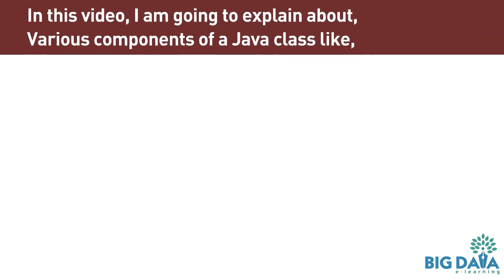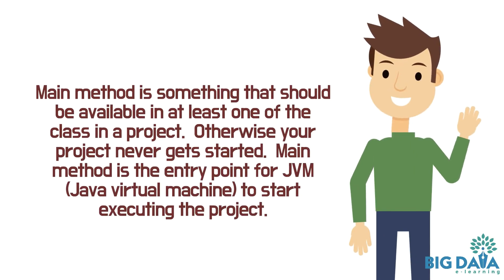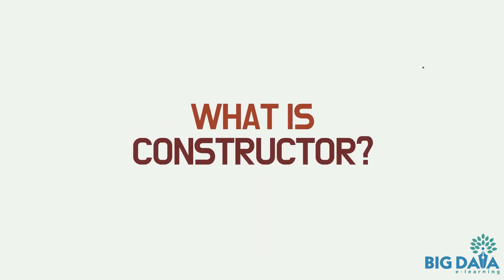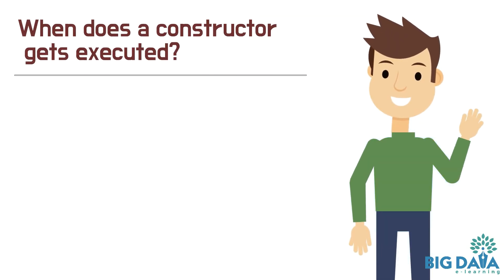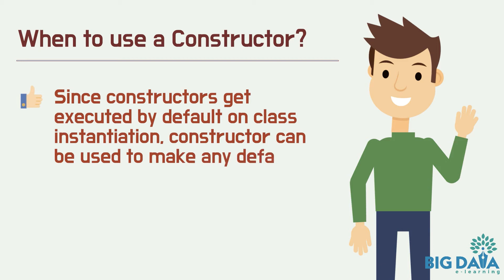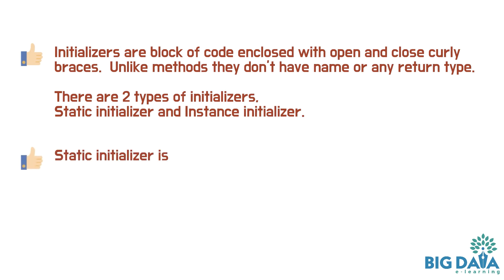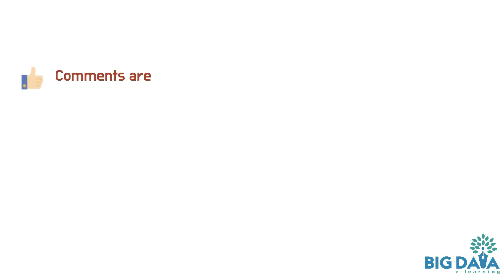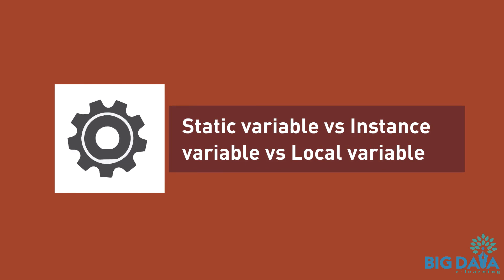Class Structure and components Part 2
In this video we will look at some of the class components like Main method, Constructor, Initializers, & Comments.

 Main method is something that should be available in at least one of the class in a project.  Otherwise your project never gets started.  Main method is the entry point for JVM (Java virtual machine) to start executing the project.  Imagine main method as a start button in a car.  Without having a start button, we can still call it as a car, but we cannot start it or drive it.  Similarly, without a main method, we can compile a java class or projects successfully, however JVM cannot start executing the project.

Constructor is a block of code, which is like a method.  The difference between the constructor and a method is that for the constructor, the name must match with the name of the class.  The second difference is that the constructors cannot have a return type, whereas methods can have return type. Constructor can have zero, one or more than one parameter.

When does a constructor gets executed? Unlike methods, Constructor gets executed by default, when a Class is instantiated.  Methods will get executed, only when it is called.

When to use a Constructor?  Since constructors get executed by default on class instantiation, constructor can be used to make any default initialization.

Initializers are block of code enclosed with open and close curly braces.  Unlike methods they don’t have name or any return type.  There are 2 types of initializers static initializer and instance initializer.  Static initializer is prefixed with the static keyword, whereas the instance initializer is not.  One interesting thing about the Static initializer block, is that it gets executed, very early in the execution of the program, even before the main method gets executed.  Instance initializer gets executed when an instance is created.

Comments are significant part of the program.  They help a person read and understand what a program does.  It is good to have the habit of adding comments, when you code a program. I am adding some comments to indicate what this program does.  I am also adding some comments to indicate that it is the main method.  Comments can be made by double slashes or using single slash and asterisk as shown here.

In this video, we saw about different components of class, how to create them, and why do we need them.  In the next video, we will look at the “Static variable vs Instance variable vs Local variable”